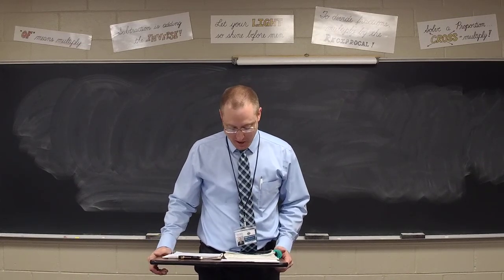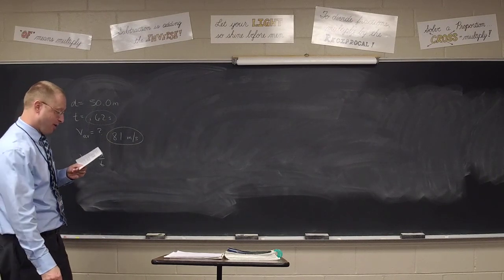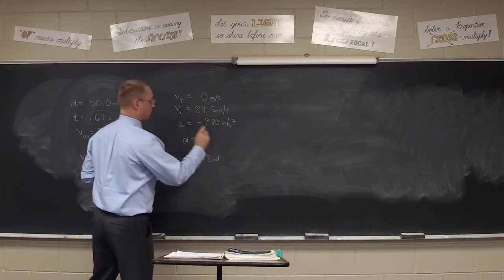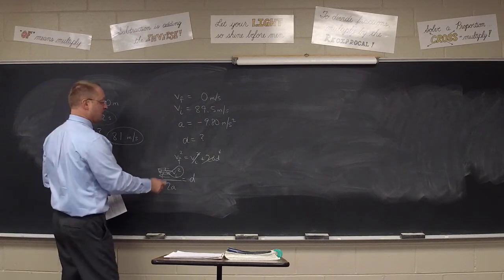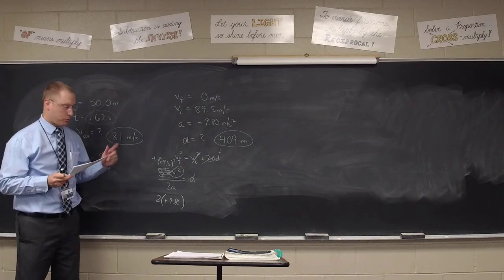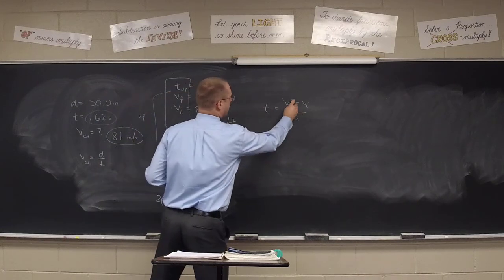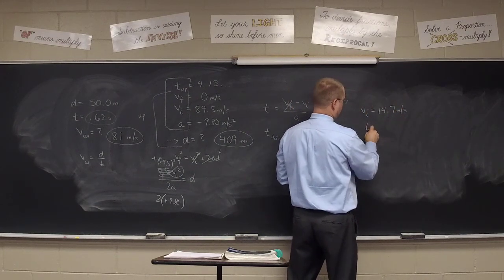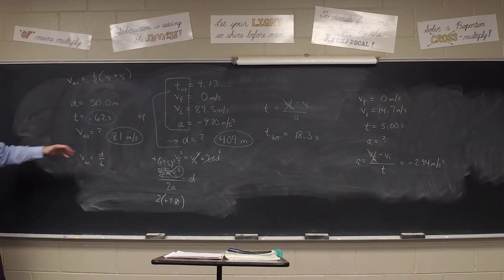Physics Lesson 40 (part 1)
review of mechanics formulas